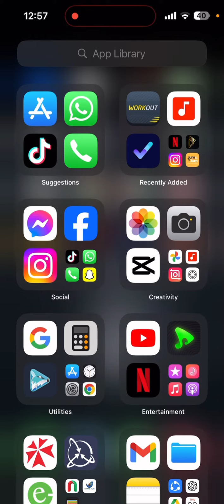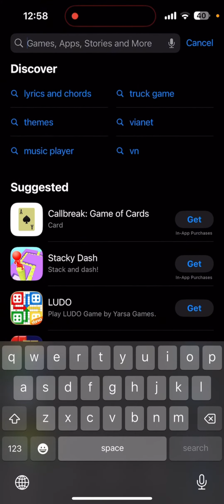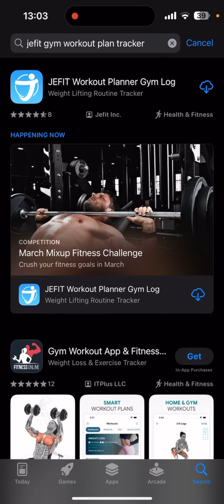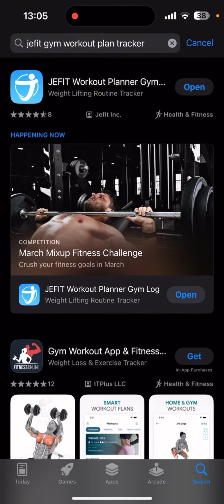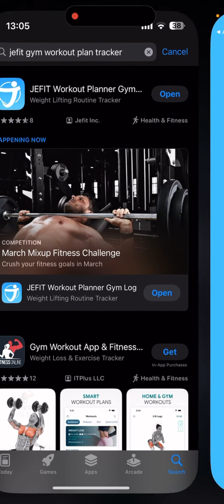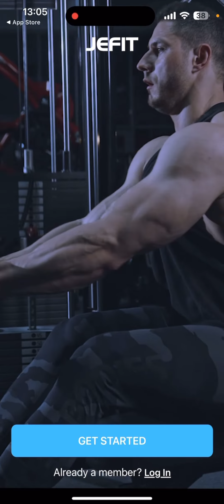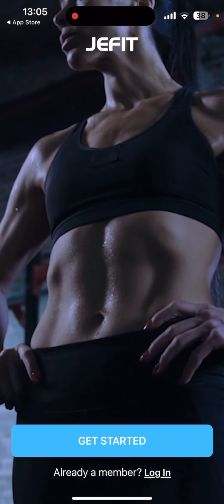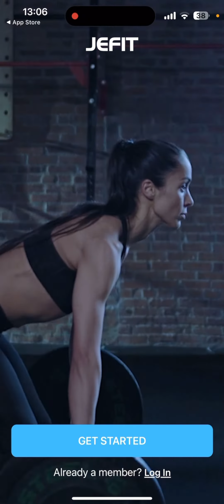How to download/install JEFIT Gym Workout Planner Gym Log on mobile phone/IOS/Android?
"Get ready to revolutionize your workouts with the JEFIT Gym Workout Planner Gym Log app! In this tutorial, we'll show you how to easily download and install JEFIT on your mobile phone, whether you're using iOS or Android. Say hello to personalized workout plans, detailed exercise tracking, and a supportive fitness community right at your fingertips. Ready to crush your fitness goals? Let's dive in and get started!